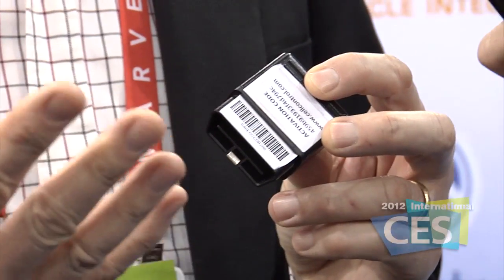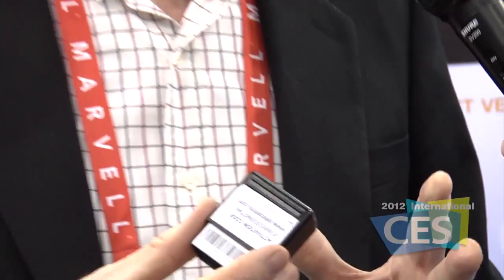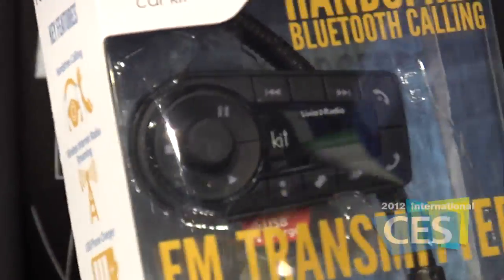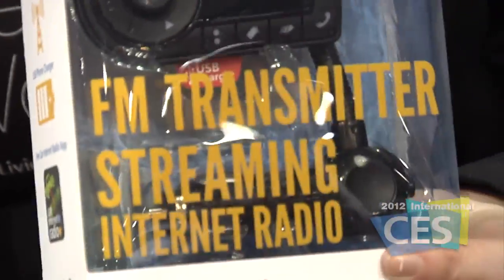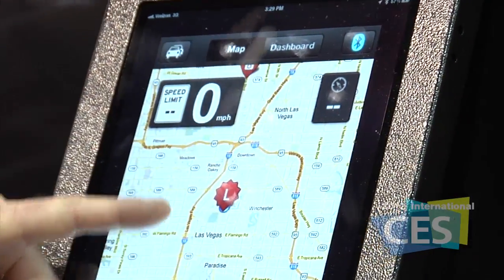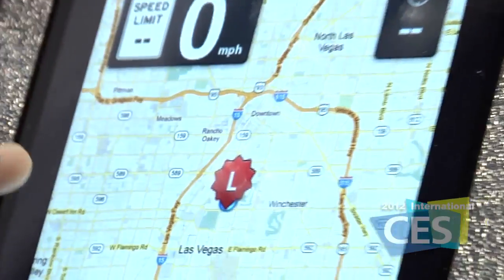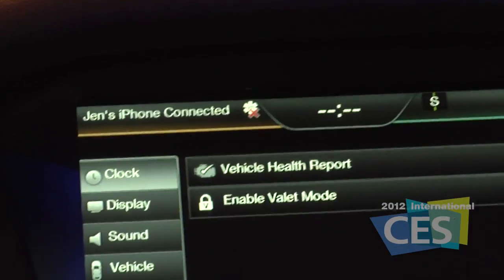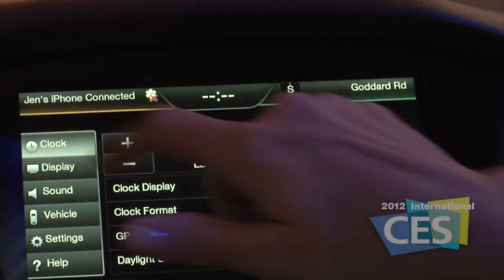2012 Int'l CES: Automotive Highlights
Take a look at some of the newest technology in the automotive segments of the 2012 International CES